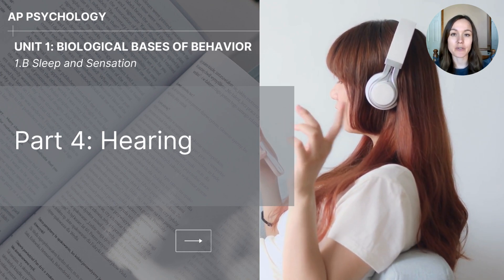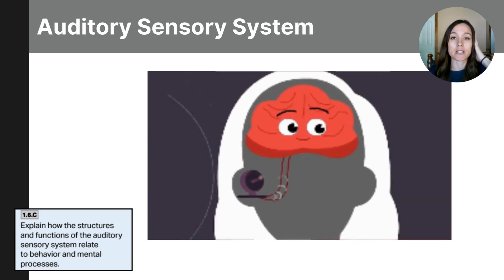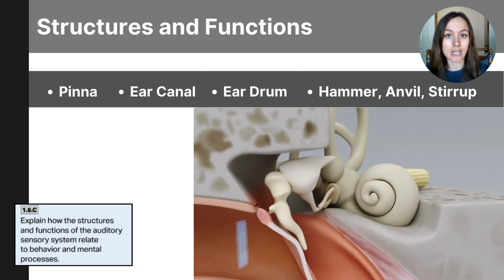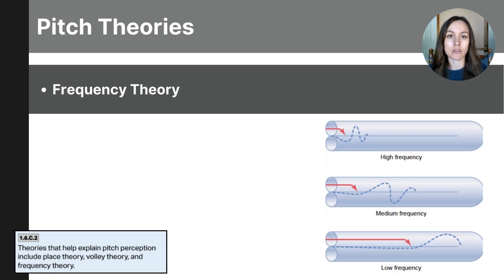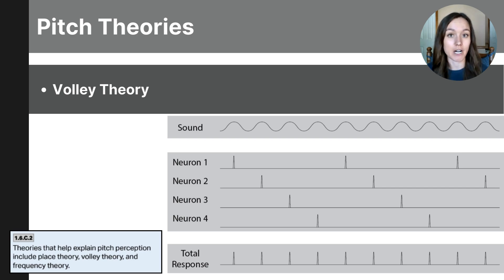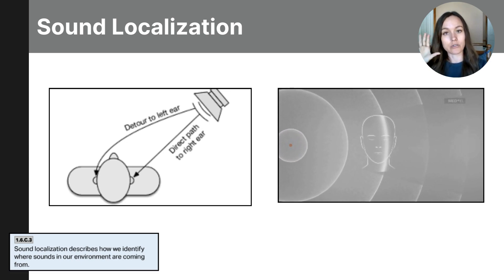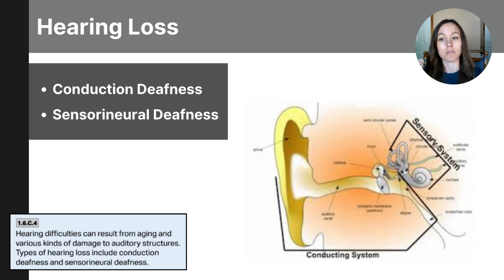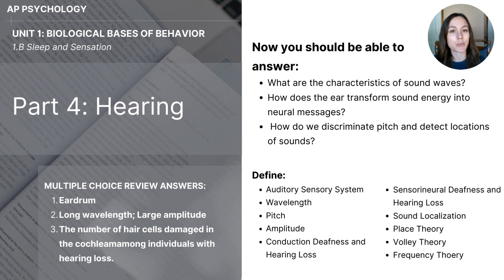Unit 1B Part 4 Hearing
This video covers topics related to the ear and hearing as outlined in the College Board's CED for AP Psychology students.